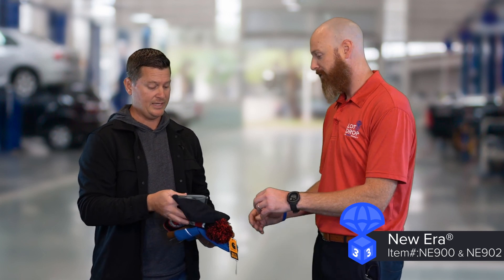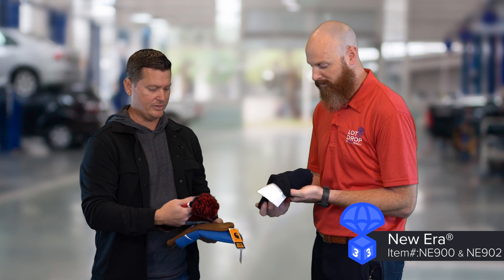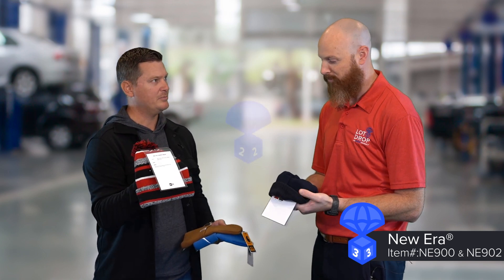LotDrop '22 Winter Collection: Beanies